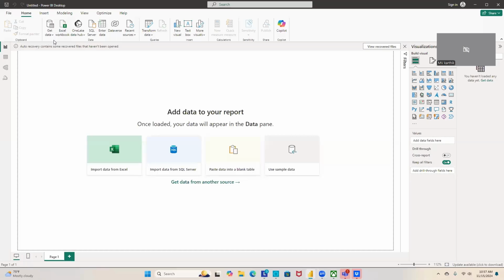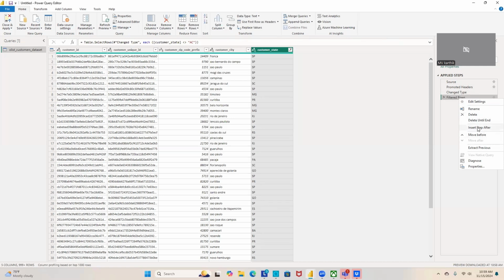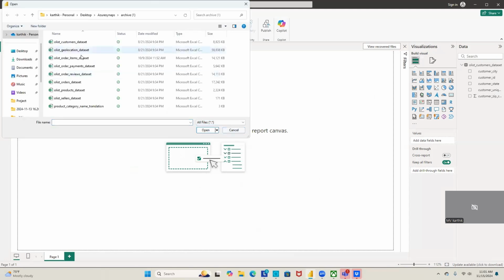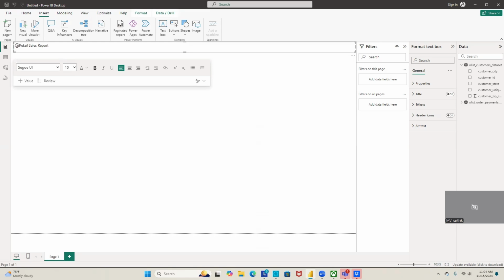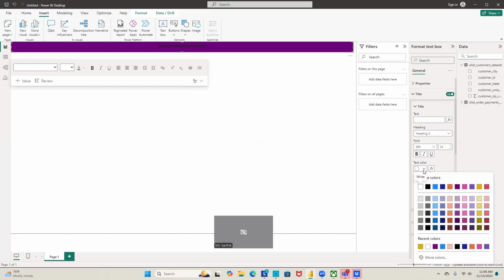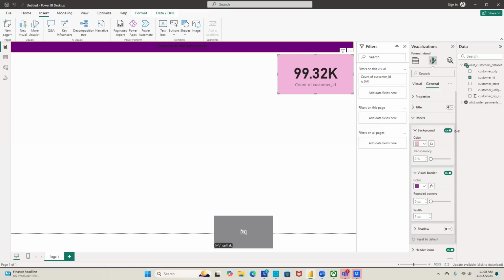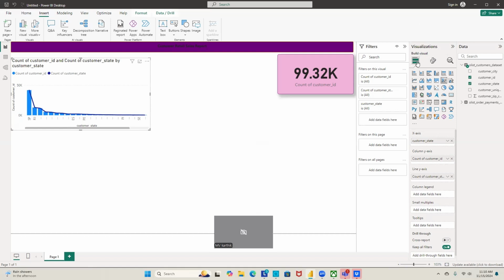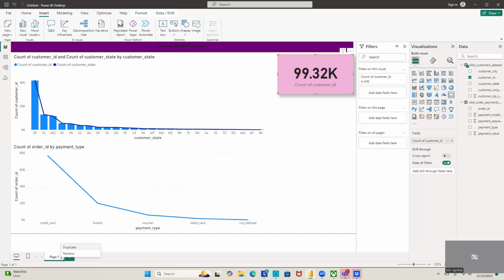PowerBI Charts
POWER BI || LINE CHART ||CHART CREATION